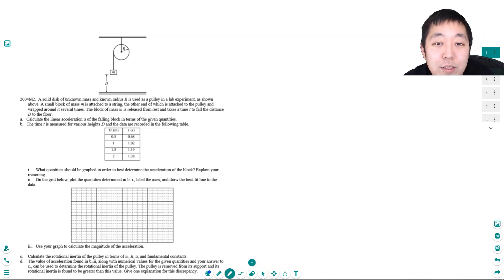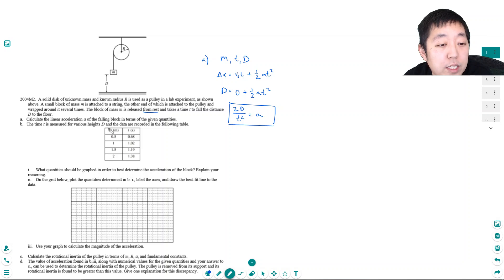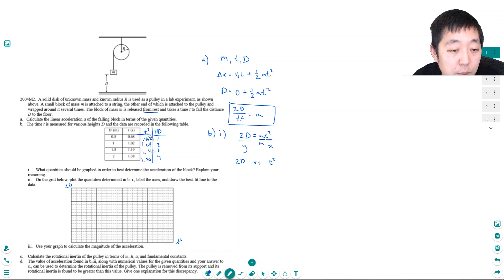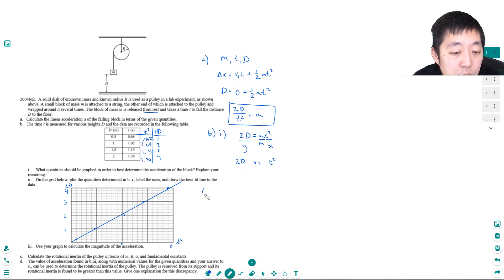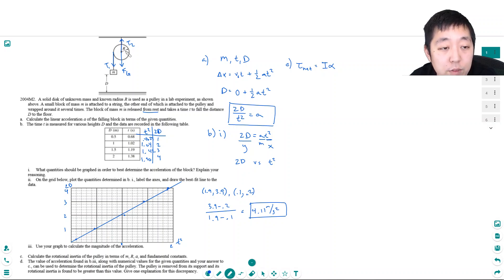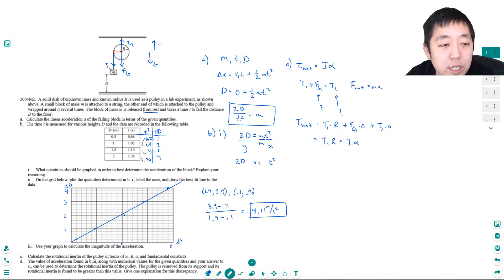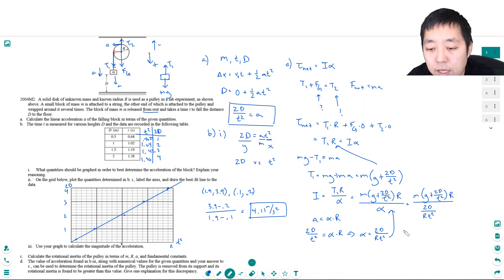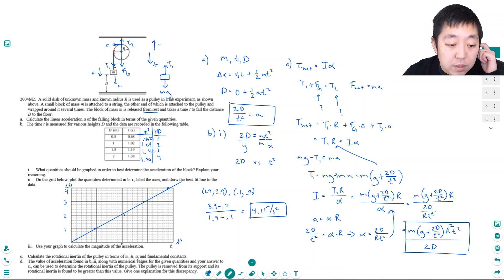AP Physics 1 Torque and Rotational Motion Free Response 1